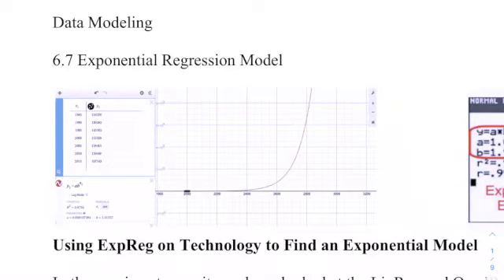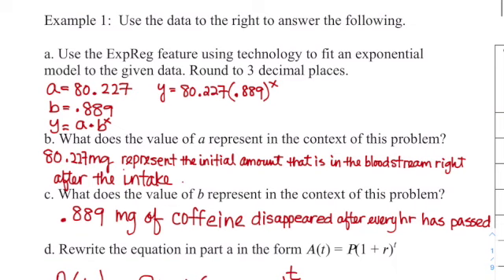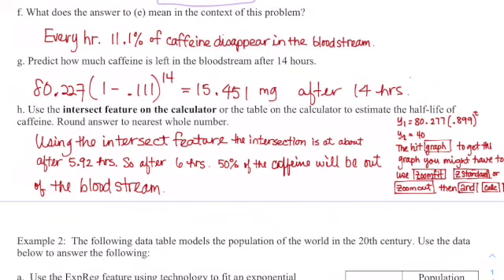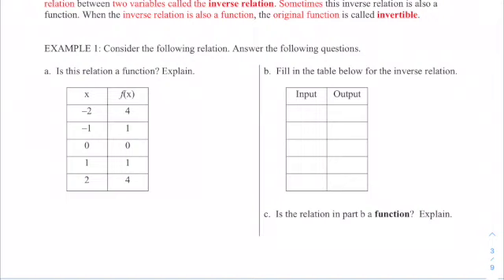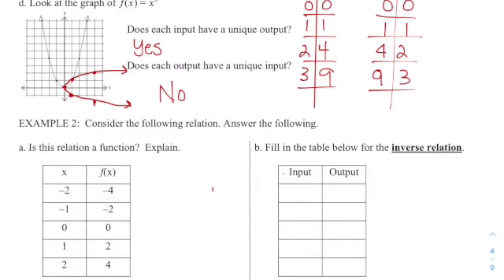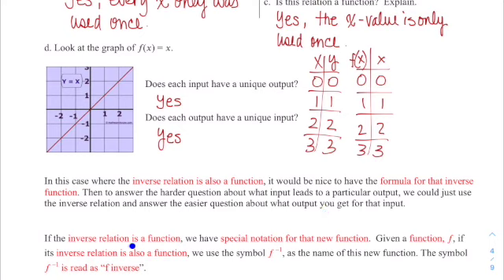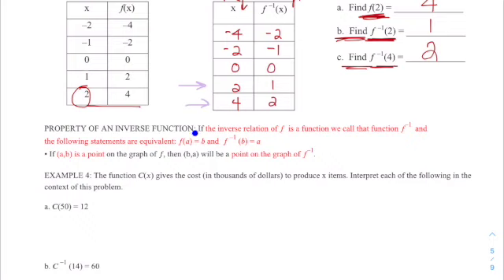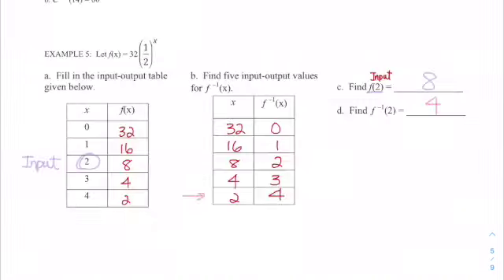DM 6.7 Exponential Regression Model & 6.8 Inverse Function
6.7 Exponential Regression Model & 6.8 Inverse Function